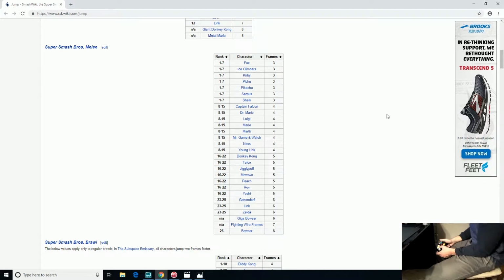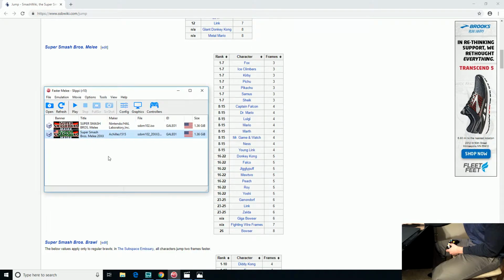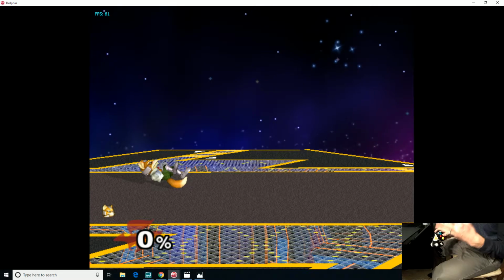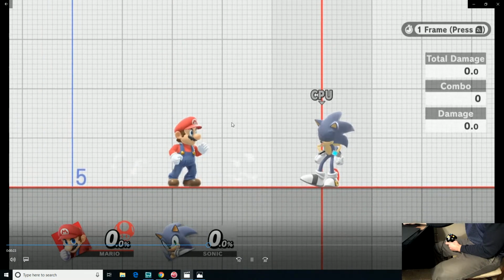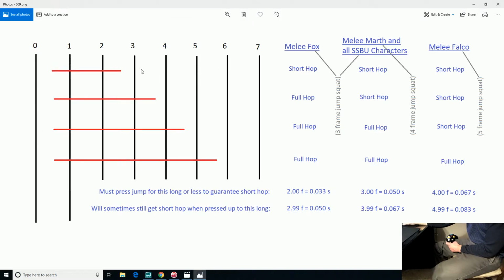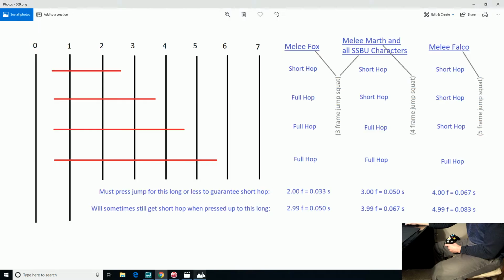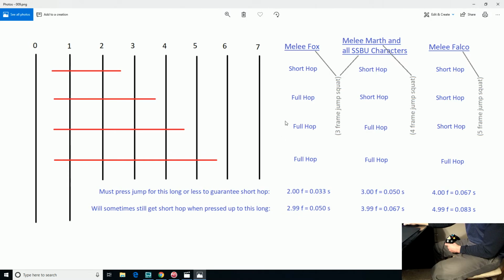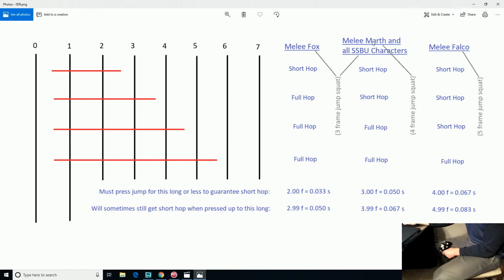Regular Short Hop is Easier in Ultimate Than Melee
Ultimate is one frame more lenient on short hop timing than Melee for characters with the same jump squat animation, testing shown in video.